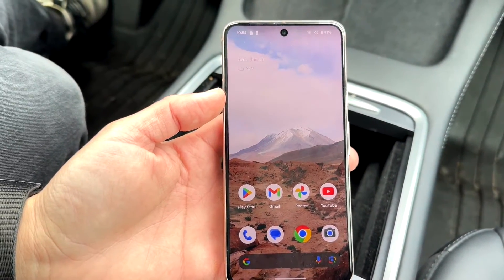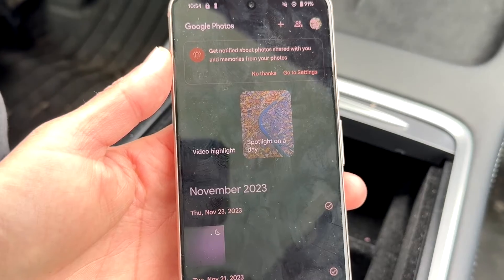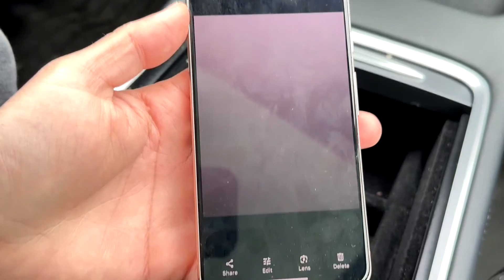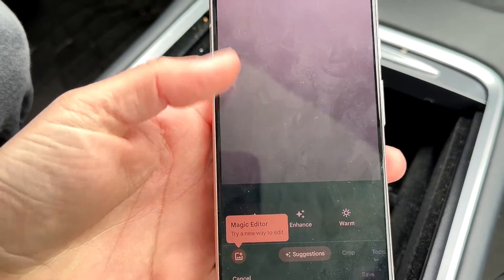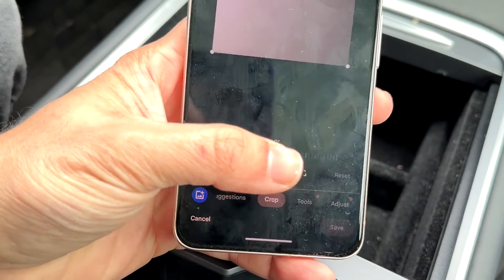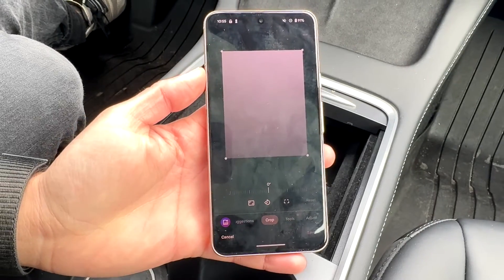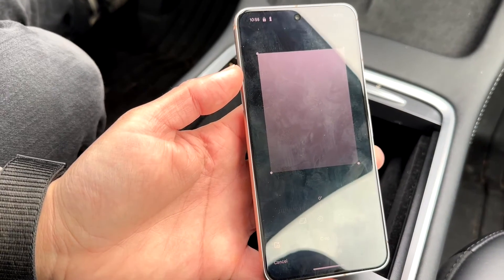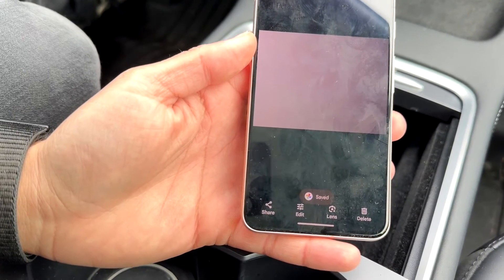How To Rotate Photos On Android! (2024)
Here is exactly How To Rotate Photos On Android! (2024)